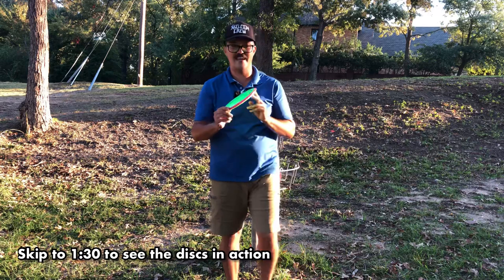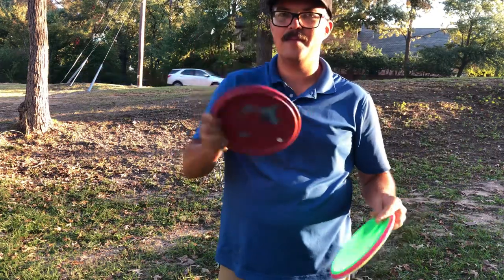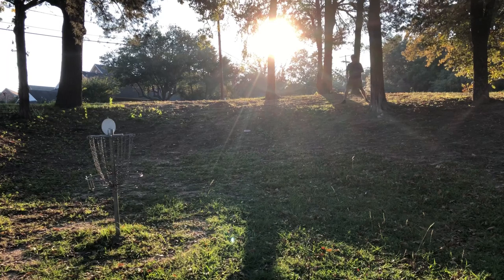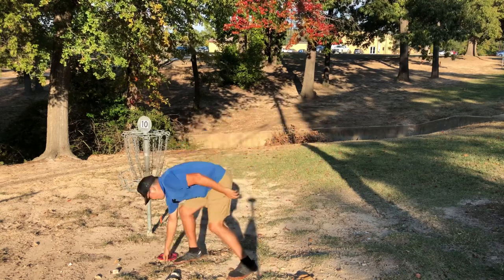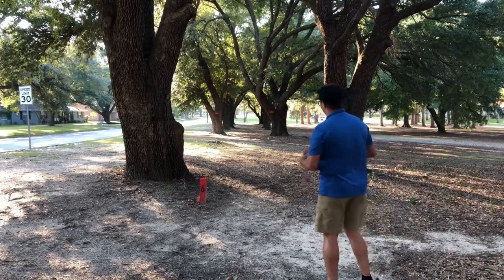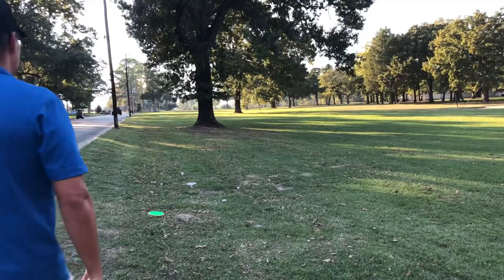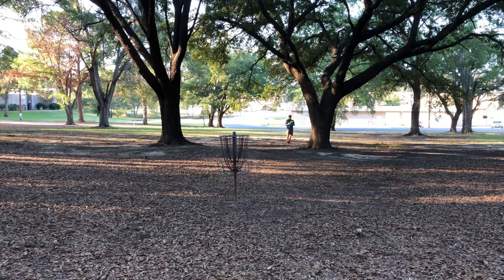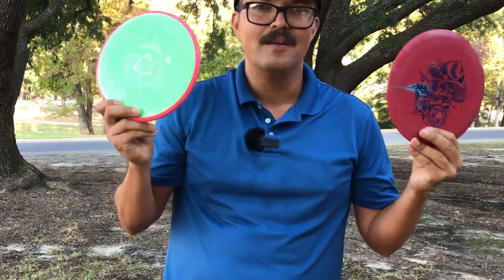Lone Star Disc Texas Ranger vs Axiom Hex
Here is a comparison of the Lone Star Disc Texas Ranger and the Axiom Hex. Both are stable mid ranges with the flight numbers of 5 | 5 | -1 | 1